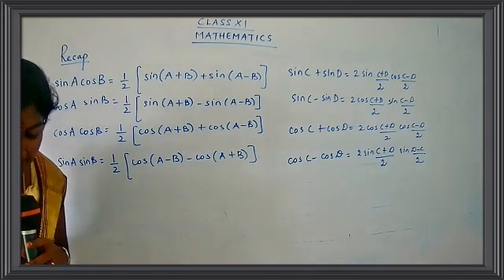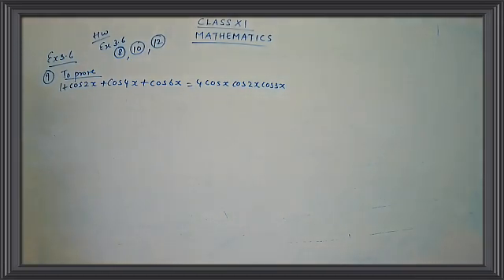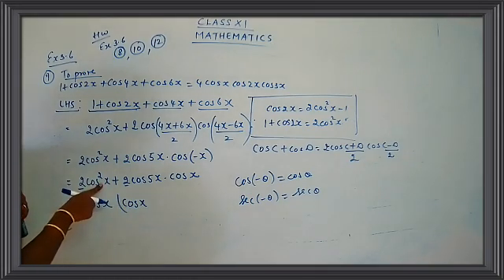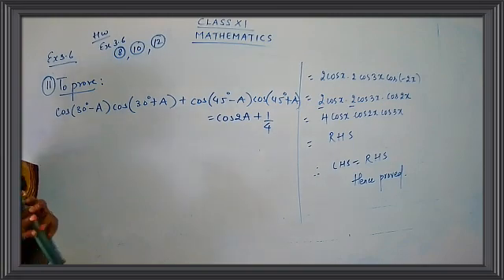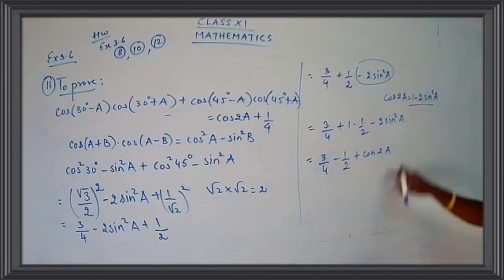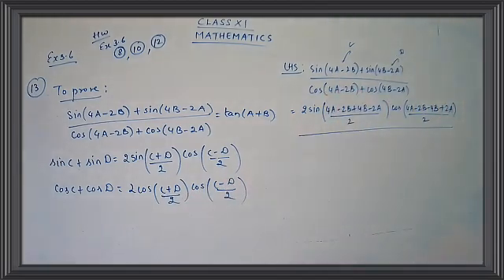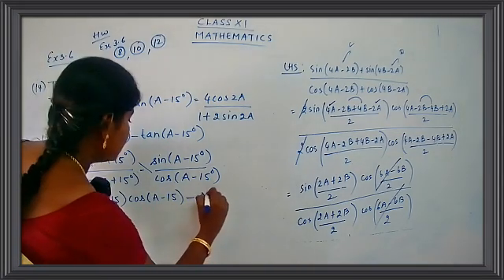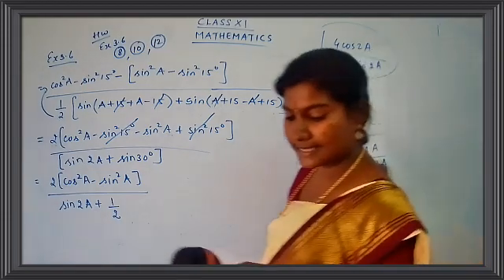11th maths 43